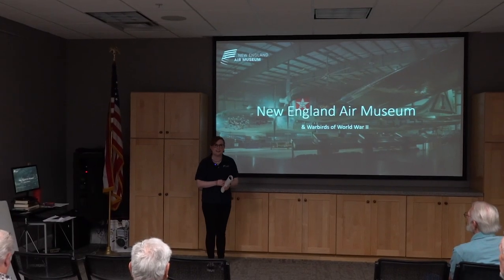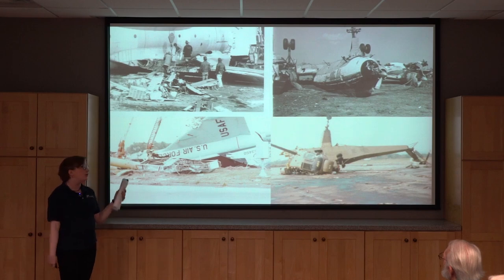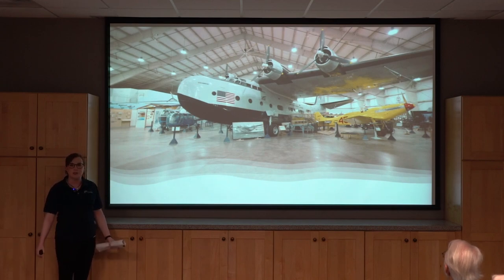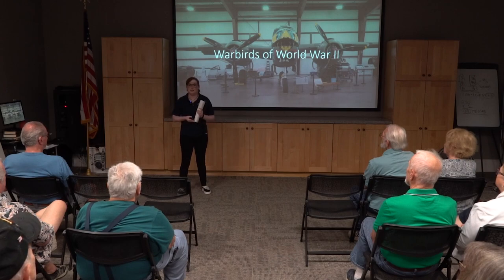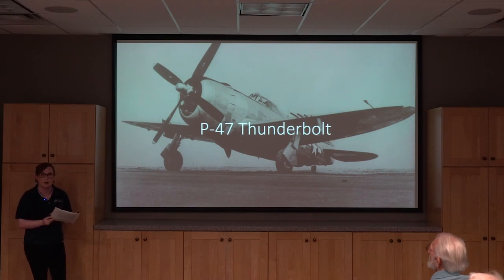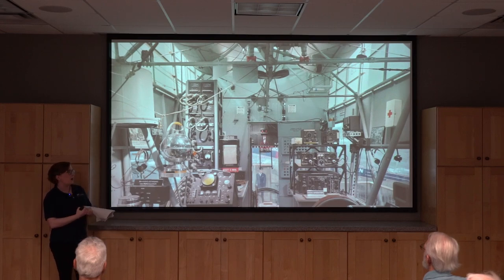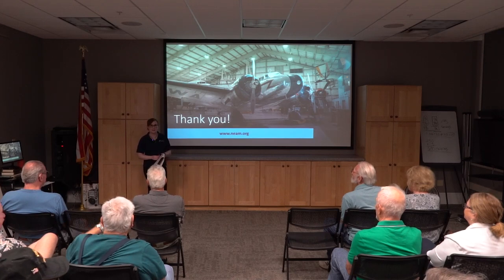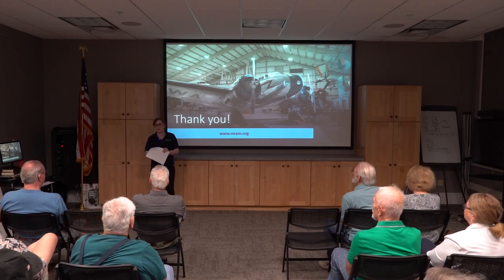Pleasantview Senior Center: New England Air Museum- WWII Warbirds